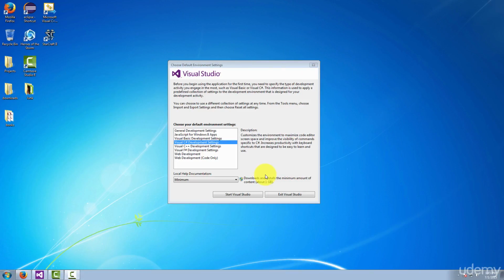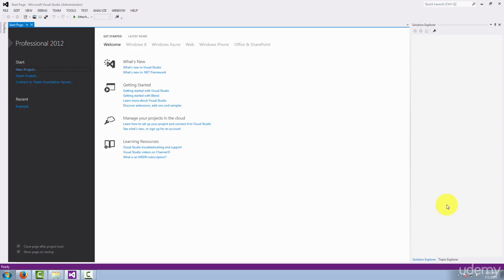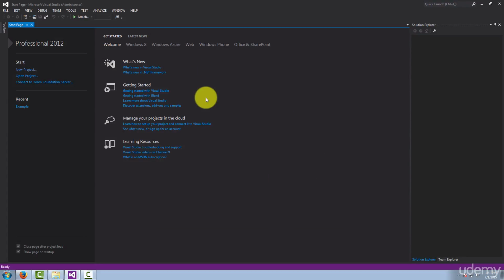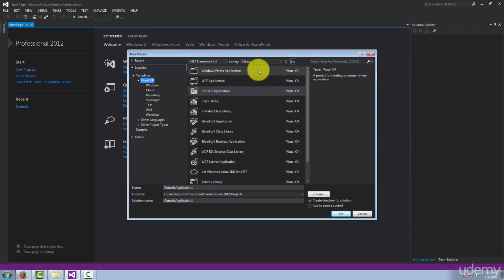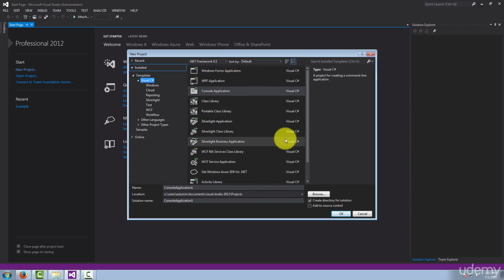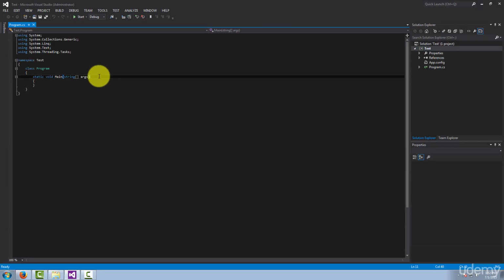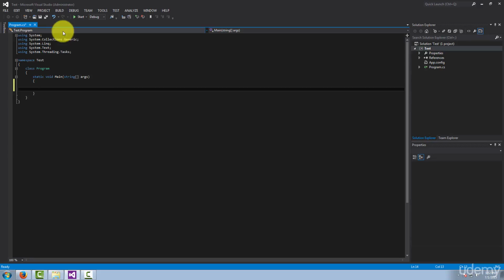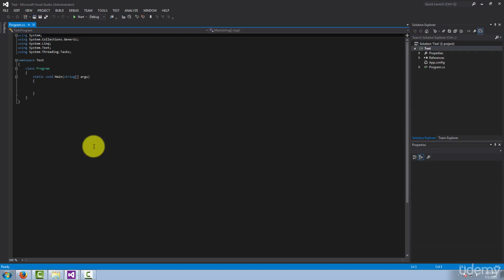003 Introduction to Microsoft Visual Studio